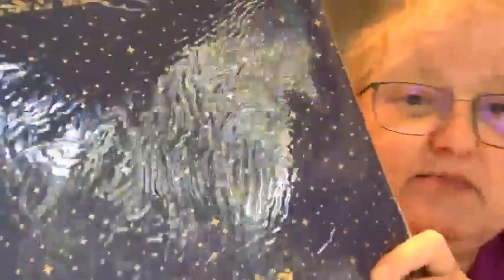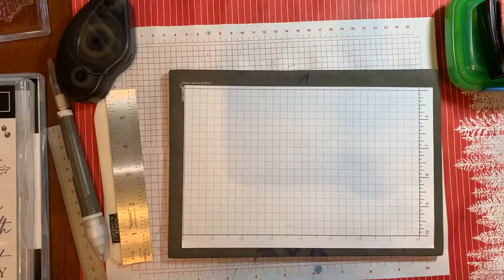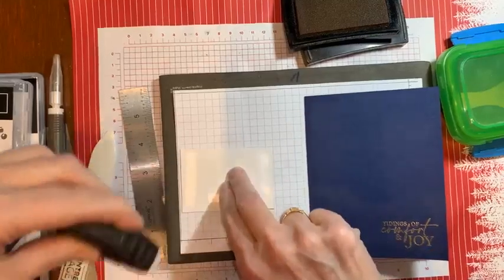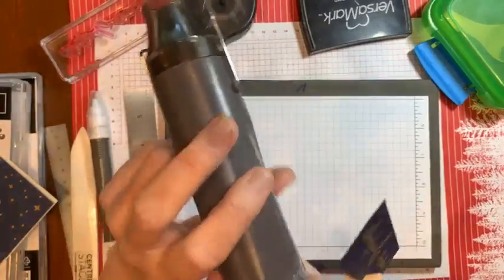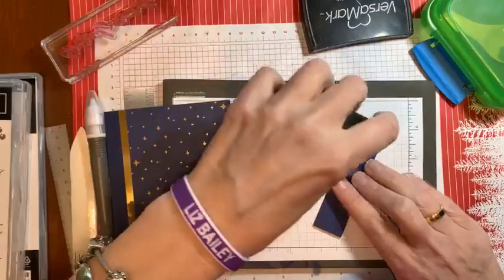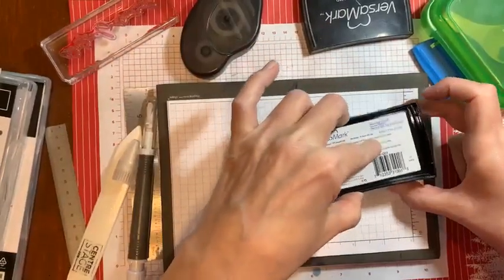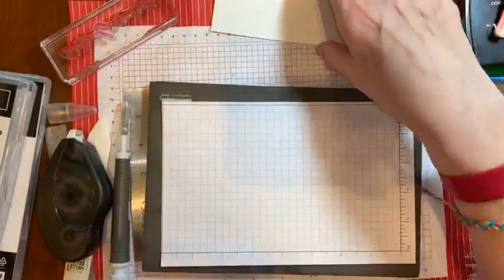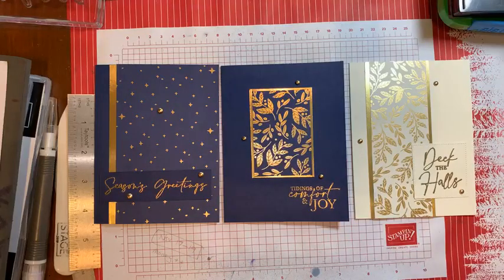Episode 187: Shining Brightly Specialty DSP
Making three Christmas cards using the gorgeous Sharing Brightly Specialty
DSP.